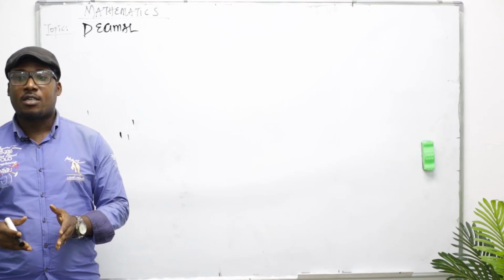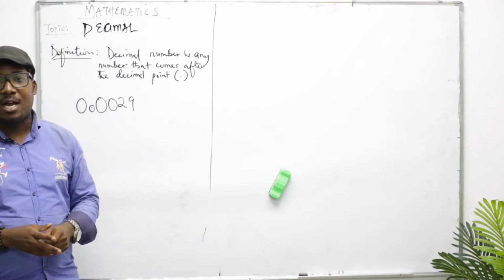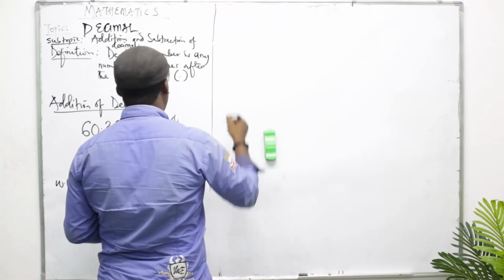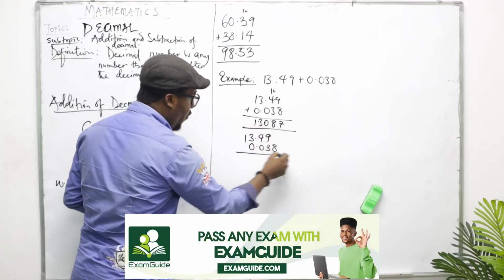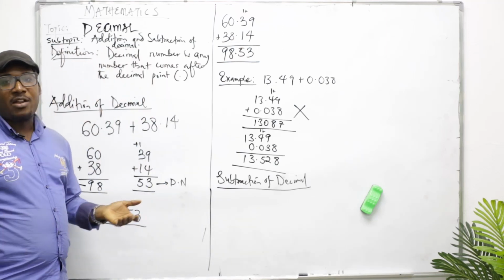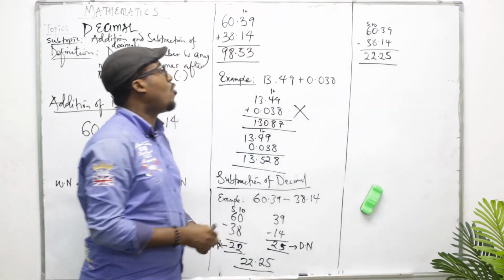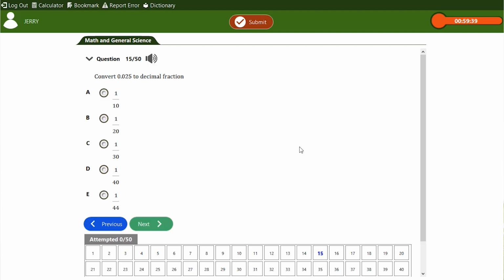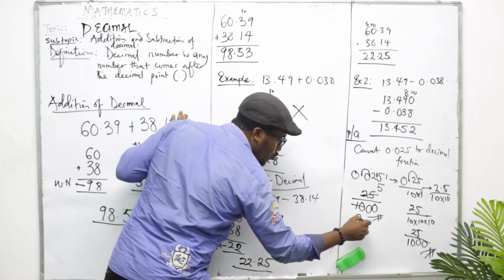DECIMALS | PRIMARY MATHEMATICS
At the end of this lesson, pupils should be able to;

Define Decimal number
Add  Decimal Numbers
Subtract Decimal Numbers